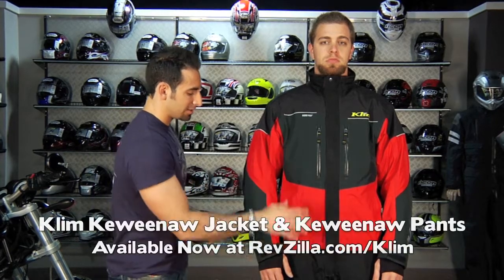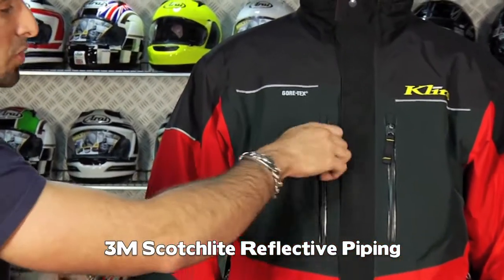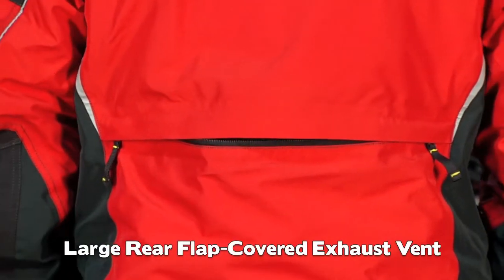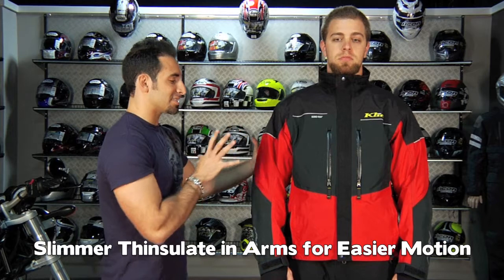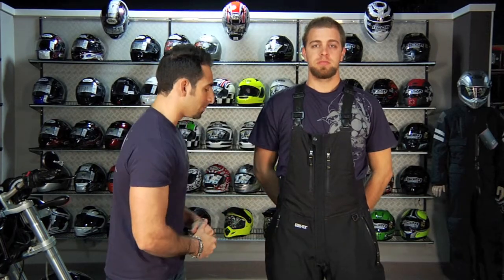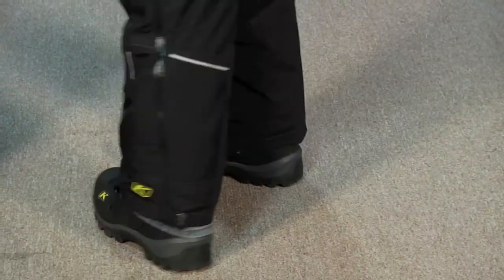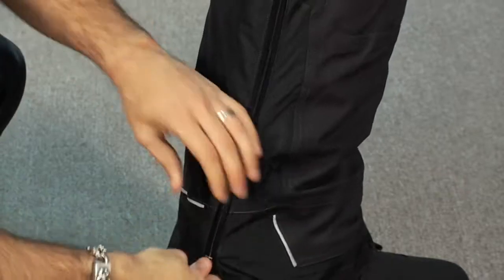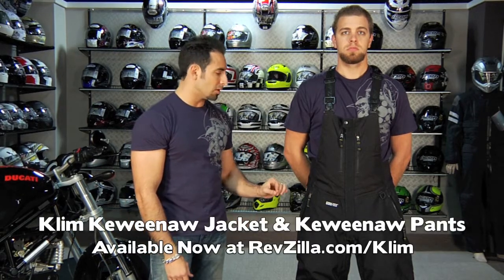Klim Keweenaw Parka & Keweenaw Bib Pants Review at RevZilla.com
The Keweenaw combination is the warmest jacket and pants combo for the fastest extreme riding in the most frosty of winter conditions. The reason is the technologically-advanced comfort mapping of the Thinsulate insulation. It utilizes different thicknesses strategically throughout the garment to maintain maximum warmth and comfort. The Keweenaw is also Gore-Tex Performance Shell meaning it is waterproof and breathable, with the waterproofing guaranteed for life. The exterior is heavy-duty textile with ballistic nylon reinforcements in impact areas. There is a snow dust skirt around the waist with rubberized snow gaiters at the ankles to keep moisture out. The features on the Keweenaw are outstanding for extreme cold weather motorsports.